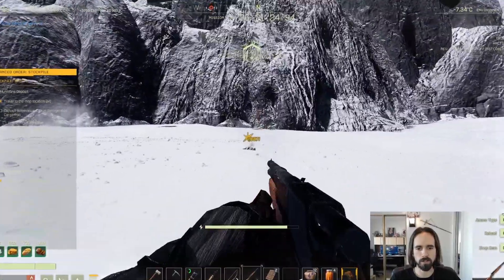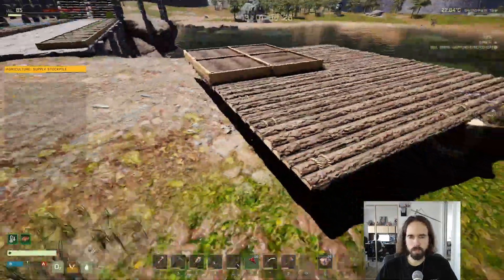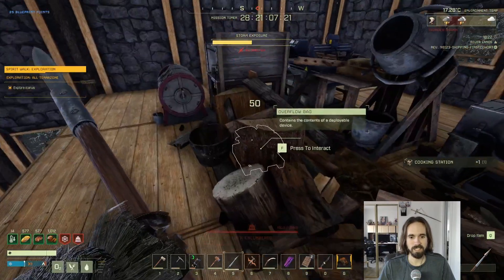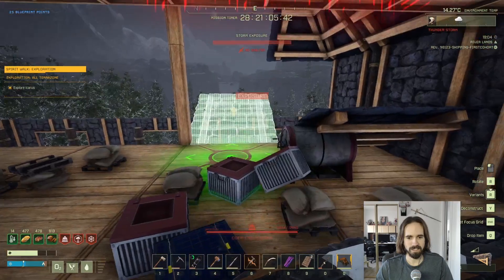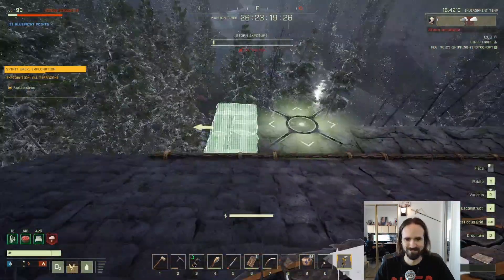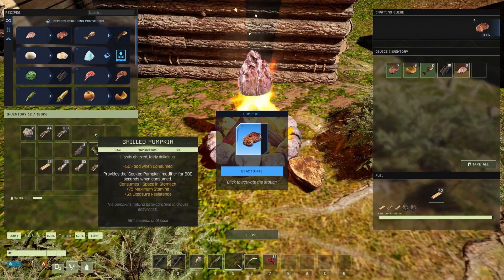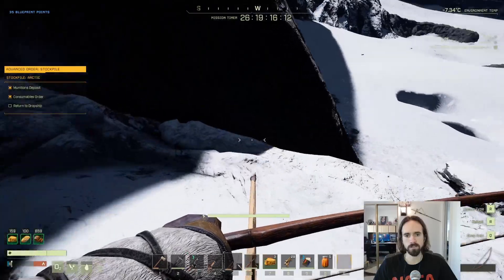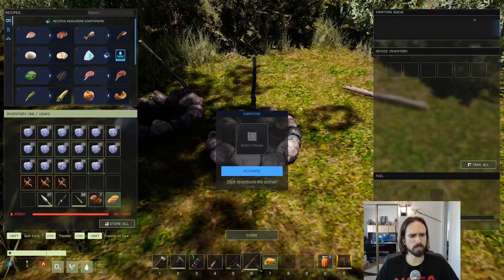Icarus - 8 Pro Tips and Tricks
Here are some (admittedly random) Icarus tips and tricks that you may or may not realize through the course of normal play. Hopefully you find the info interesting and useful!

(edit Sept. 8 2022) I made this video at the beginning of 2022. Rocketwerkz has been patching the game steadily every Friday since then, from small bug fixes up to large content updates. Some of the things that I mention in this video may disappear over a long enough timeframe.

0:00 Intro
0:27 Crop Plots
1:15 Lanterns
1:44 Storm Damage
3:25 Glass Windows
4:13 Storing Animals
4:52 Stack Splitting
5:34 Exotic Mining
6:21 Bows
6:58 Outro